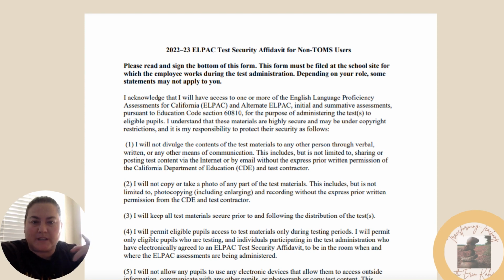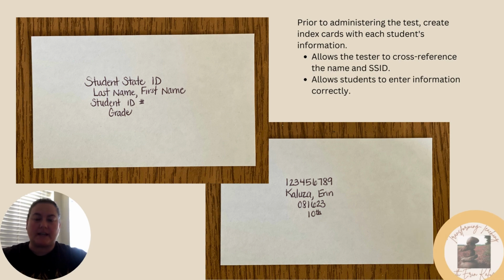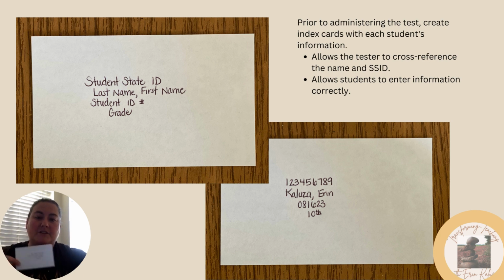ELPAC Administration Tips and Tricks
Tips and Tricks for administering the ELPAC exam. Please note, there are no actual pictures of students, testers, or materials as this is a violation of our ELPAC affidavit.